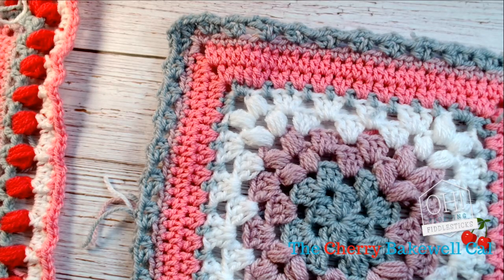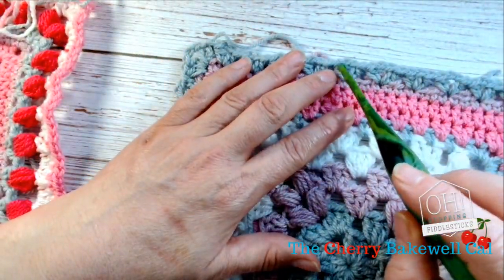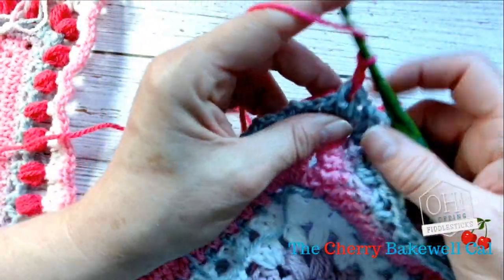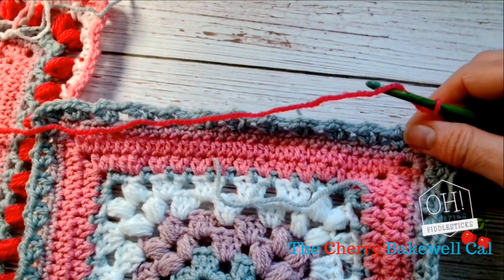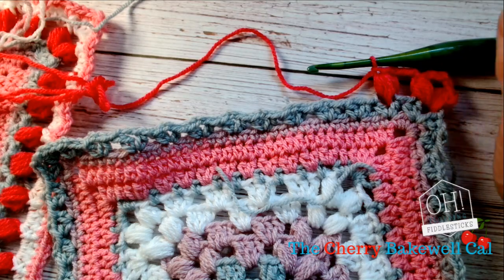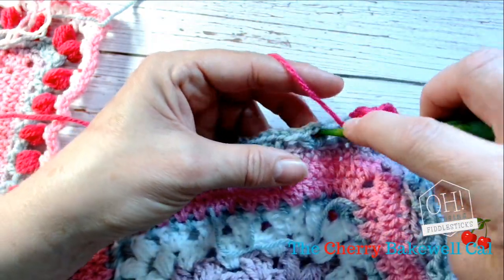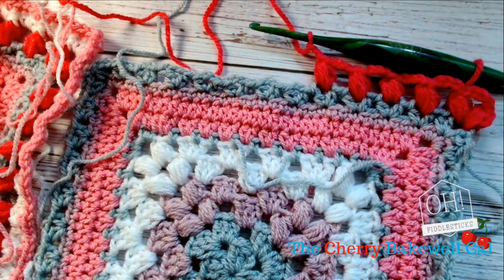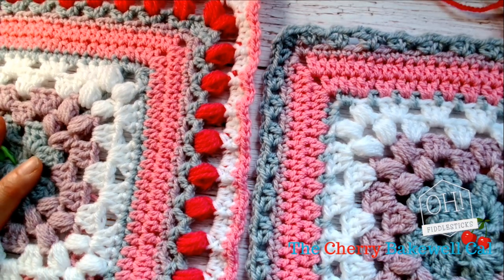#3 The Cherry Bakewell crochet blanket - FREE PATTERN - chapter one - Row 12-14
The 3rd chapter - of our chapter 1 the cherry bakewell. We've made bite size videos for you to watch, and we have a whole segmented chapter one for you to watch for chapter one. In chapter 2 we have created more bitesize videos with more content.

The videos compliment our FREE PATTERN BLOG, we have kits available to buy direct from our website too,

4mm crochet hook ( I work with a size 4.5mm - 5mm for my tension. Everyone differs.)